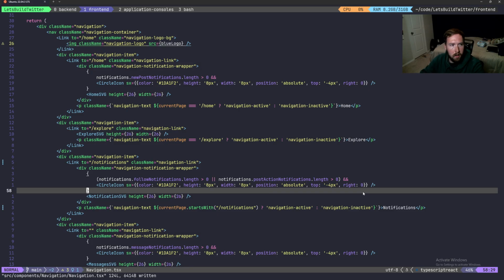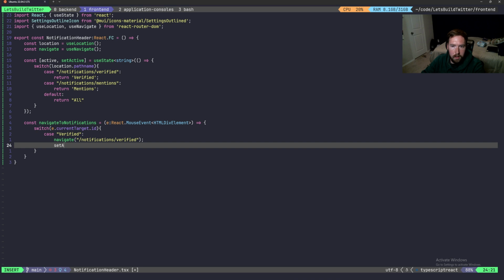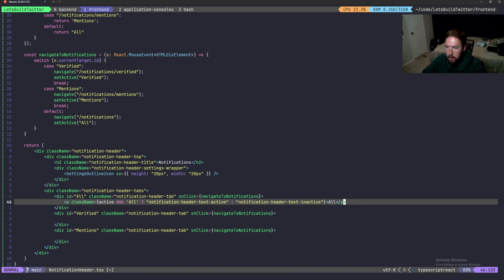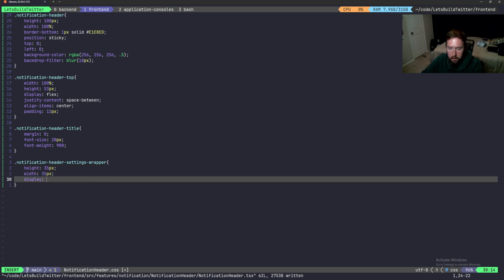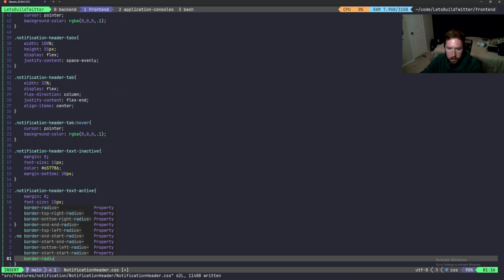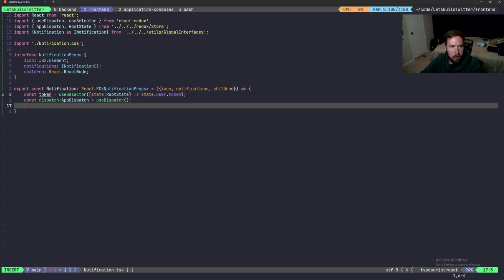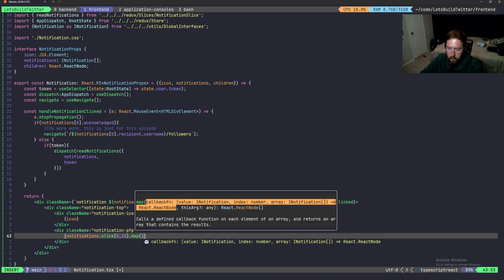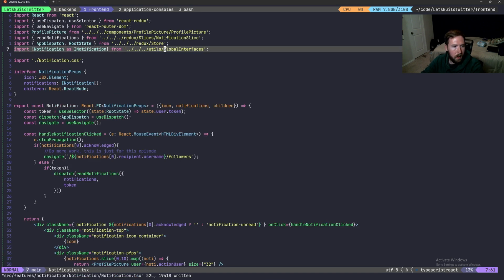Lets Build Twitter From the Ground Up: Episode 173 || Java, Spring Boot, PostgreSQL and React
In this episode we start working on making the notification page more functional. We start out by setting up a new NotificationHeader component which allows the user to navigate to the different sections of the notifications page. Then we turn our attention to the notifications themselves. We setup a new Notification component which can take in a list of notifications for the user, and children components that way we can use it to create any types of notifications we may want to display.